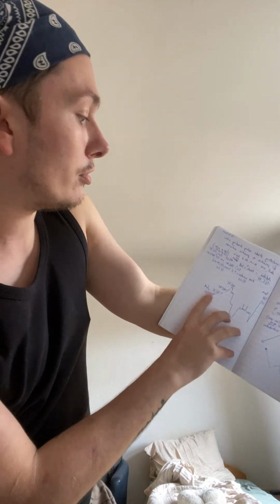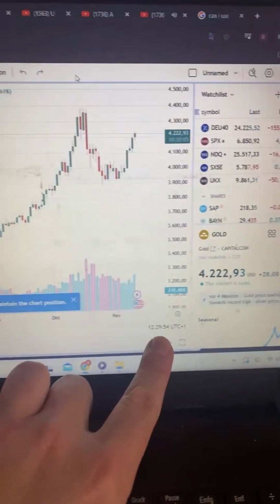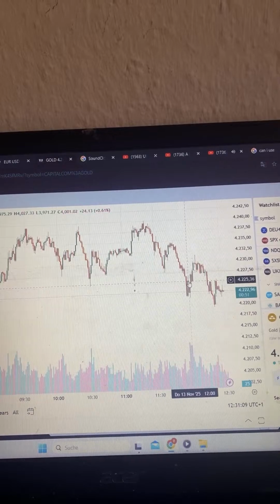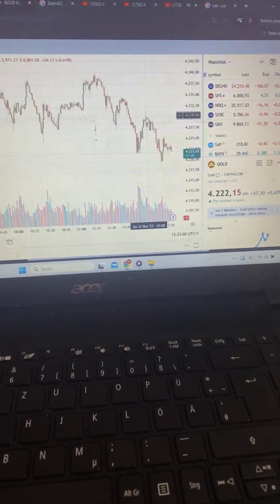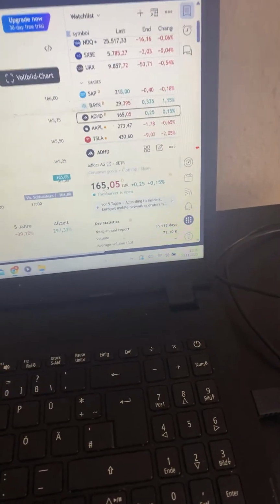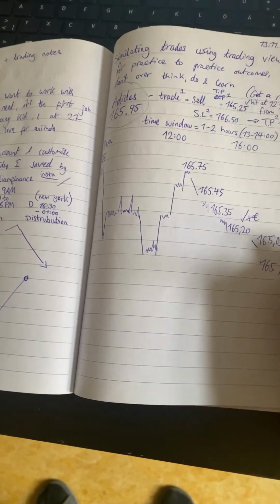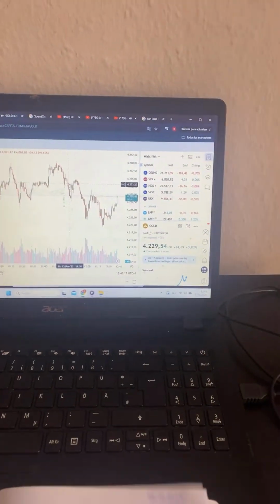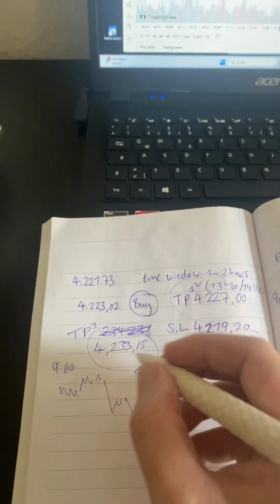Trading Central European time 13.11 Adidas, Gold, Eur/US-Dollar